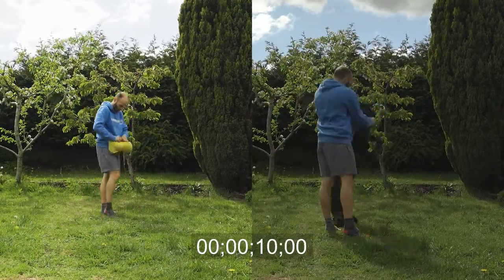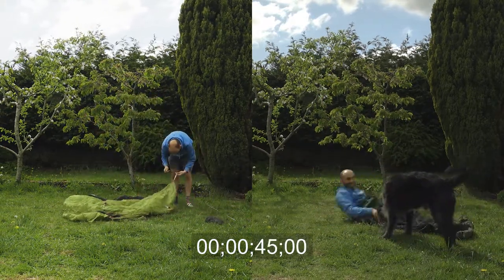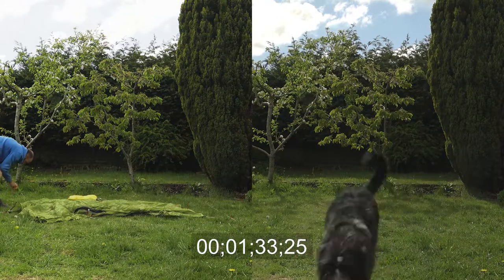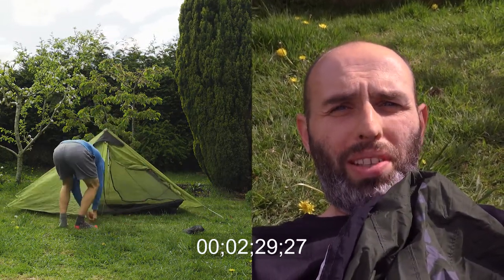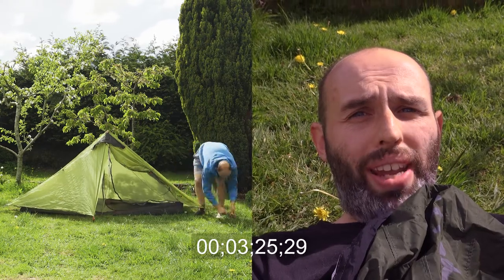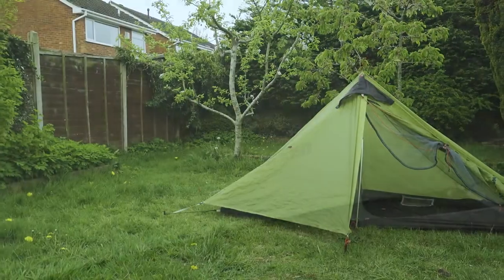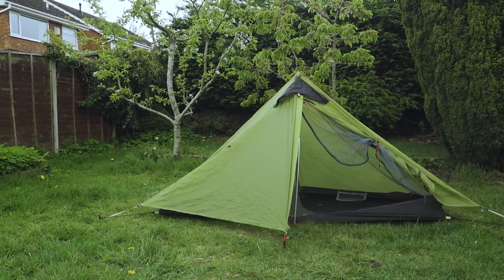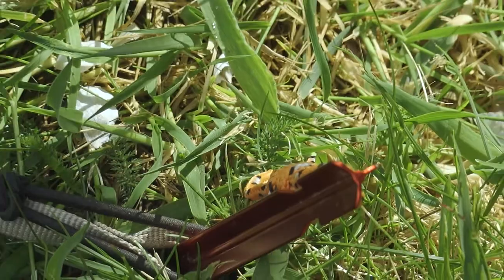GBDIVIDE - Tent vs Bivvy Bag - Why I am taking a tent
I talk through my sleeping arrangements for the GBDIVIDE and why I think a tent is better than a bivvy bag